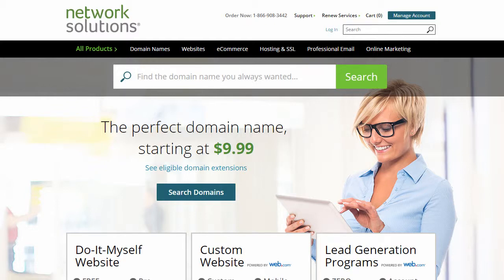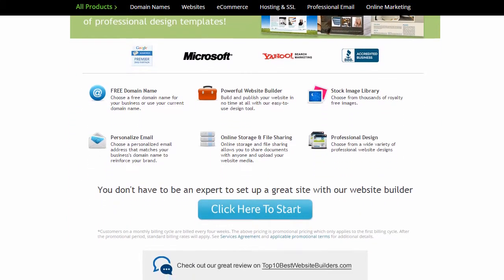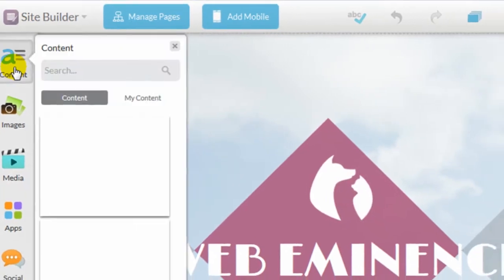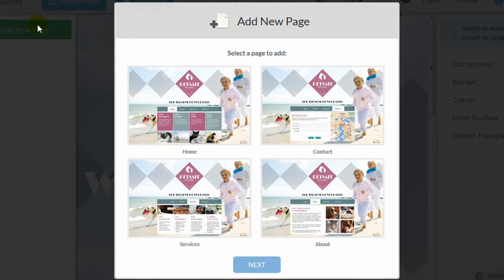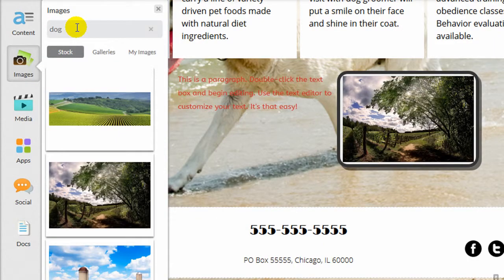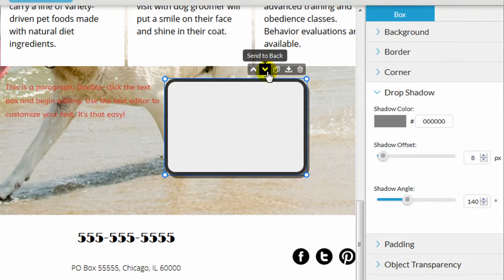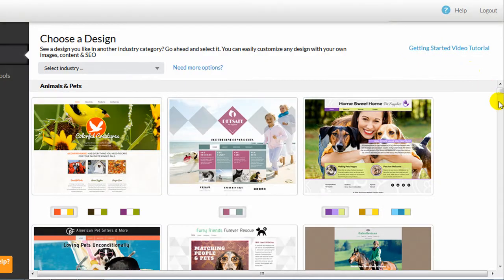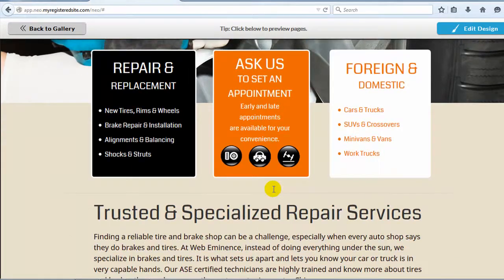Network Solutions Review: Features of Website Builder Network Solutions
Find out why Network Solutions is one of the most popular website builders.

Video created by Top 10 Best Website Builders Expert Ryan Bowman -- See his other videos